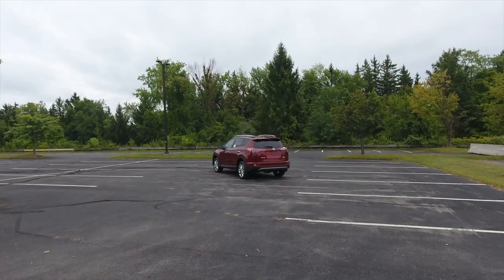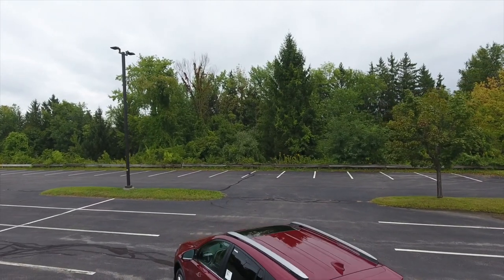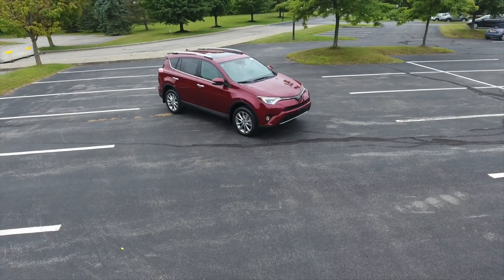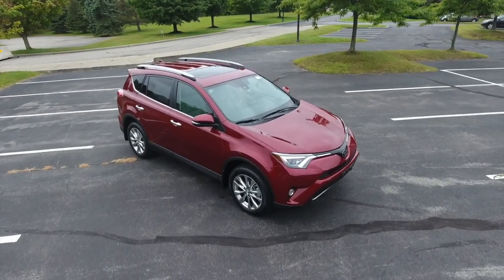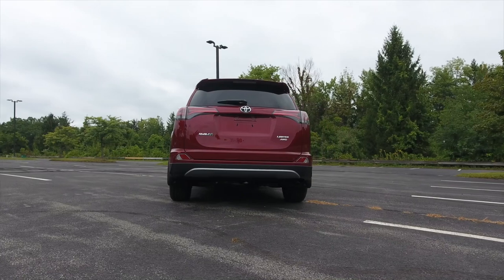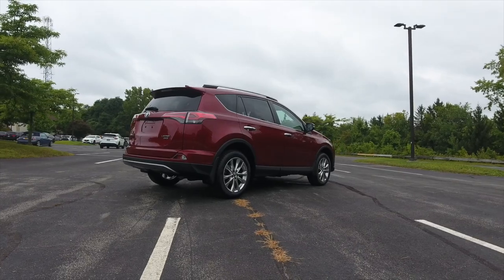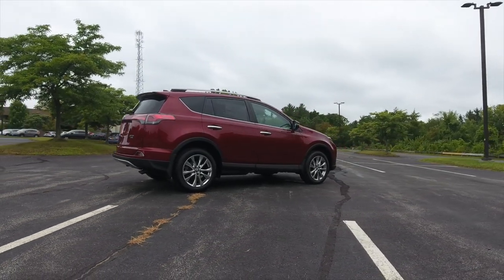Trip to 20 North in Schenectady - Best Wings in the NY Capital Region? | Lia Auto Group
Another round of wings and rides with Nick from Lia Auto Group continues his quest Kevin and Tracy from the River Morning, as they search for the best chicken wings in the capital region of New York. In this episode our trio takes heads out in  a brand new 2018 Toyota Rav4 and heads to 20 North in Schenectady.

Let us know what you think.  Do you have a favorite spot for great wings in the capital region?  Is there somewhere that you would like to have us add to the list?